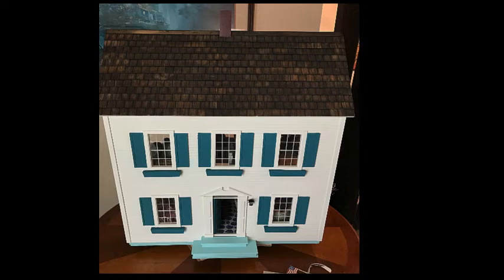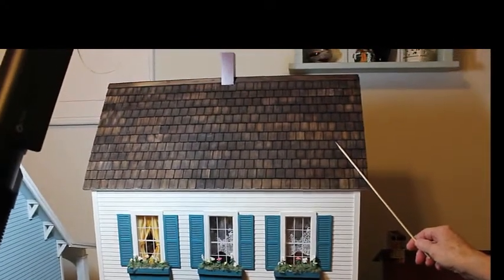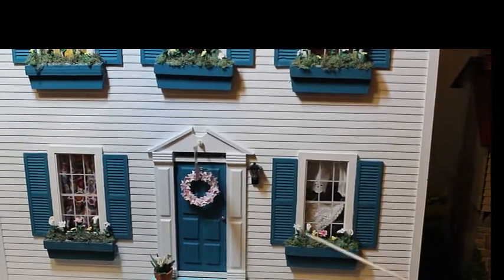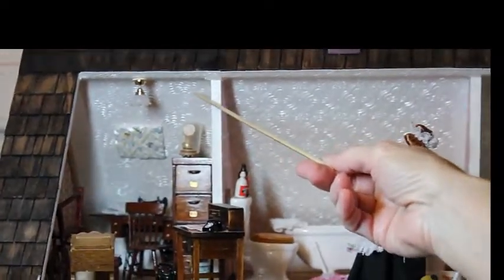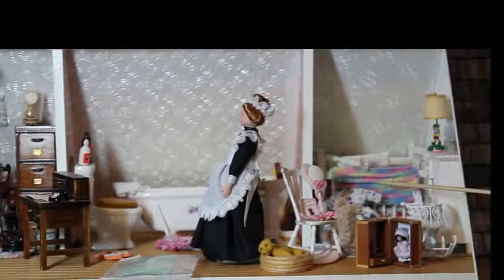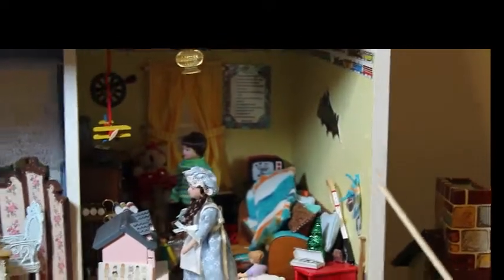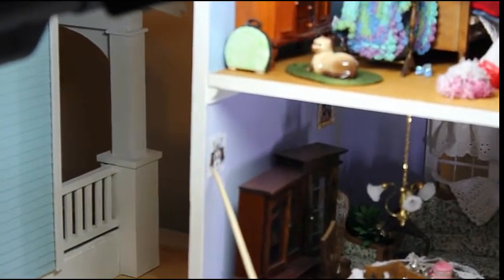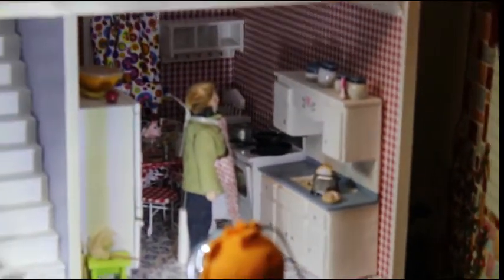Restoring a Colonial Dollhouse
We restored a colonial style dollhouse that was purchased from a consignment shop.  It needed TLC and we were ready for the challenge.  We replaced shingles, woodwork, wallpaper, and repaired the stairs and other areas.  This video will show the before and after and show many of the items inside.  Come join us.